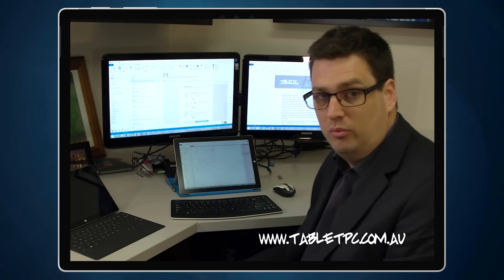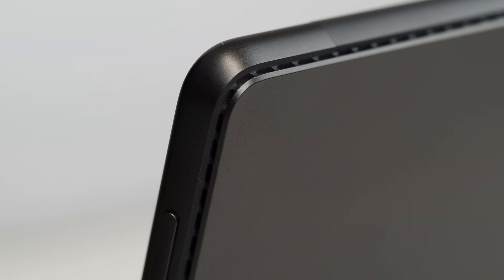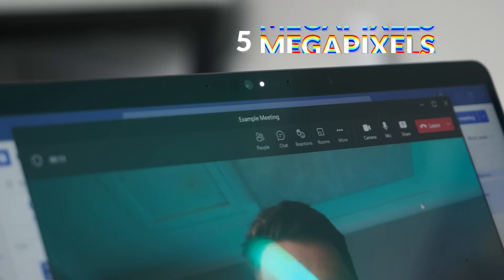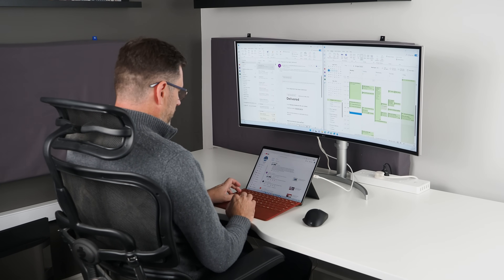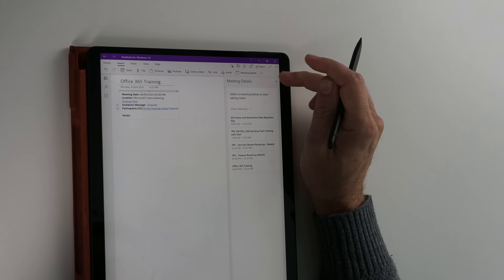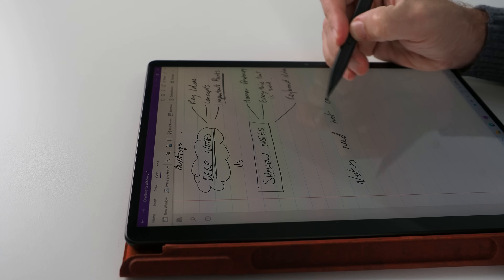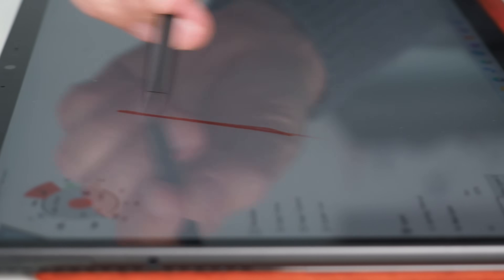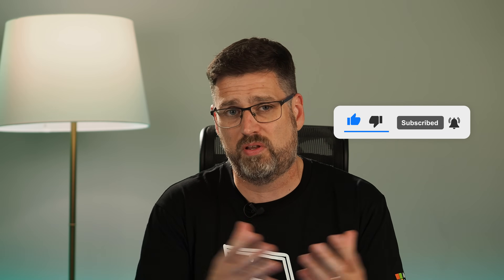How I Use the SURFACE PRO 8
Here's how I've been using the Surface Pro 8 over the last 3 months.

~---~ More about Microsoft Teams ~---~
Teams Series